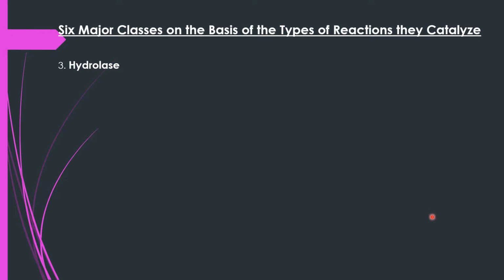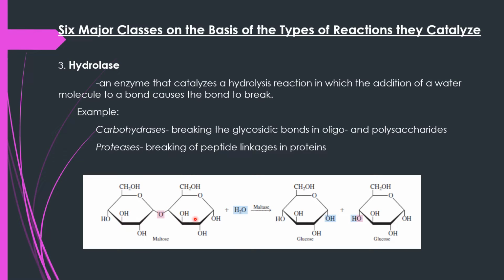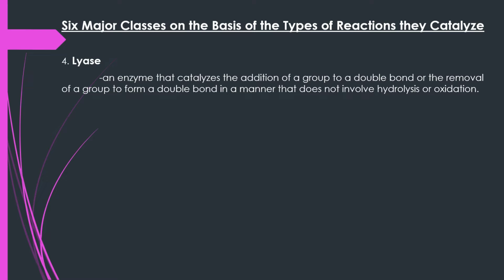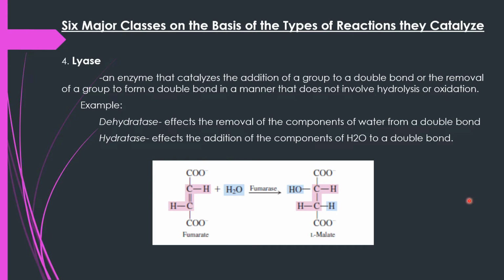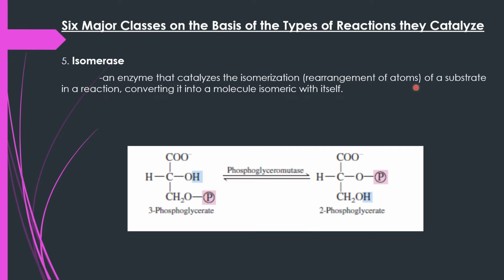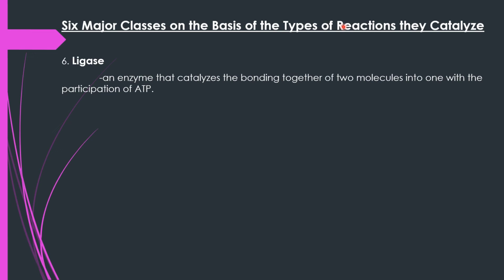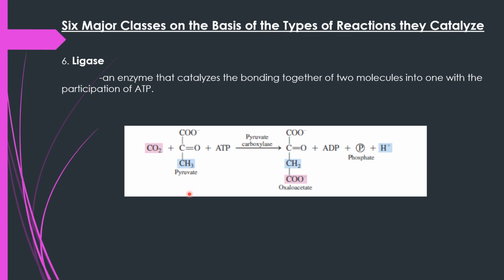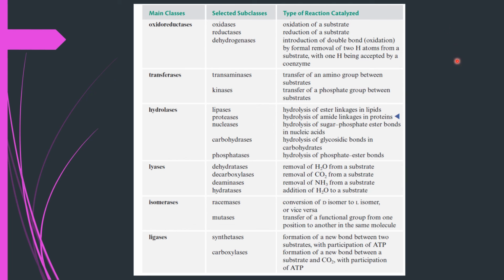4e - CHEM 104A/104D - Chapter 4a- Enzymes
Continuation of the classification of enzymes.